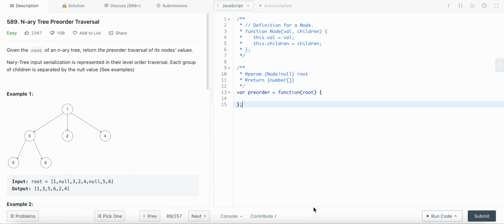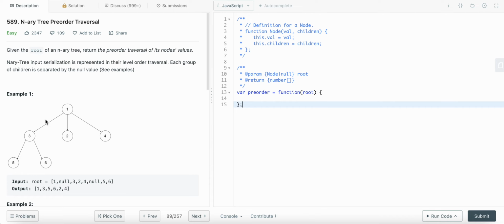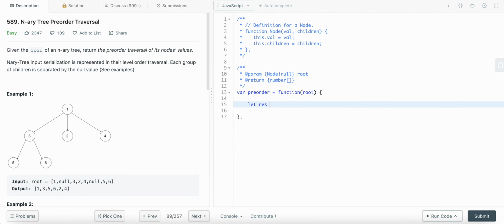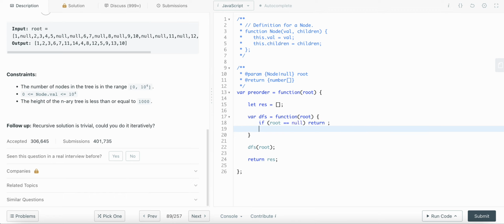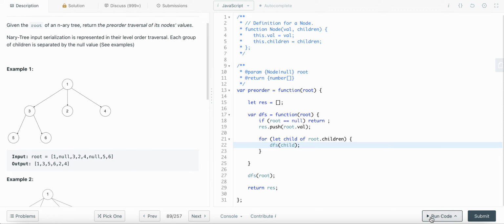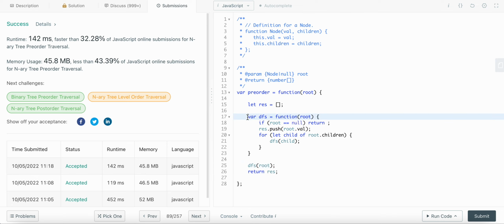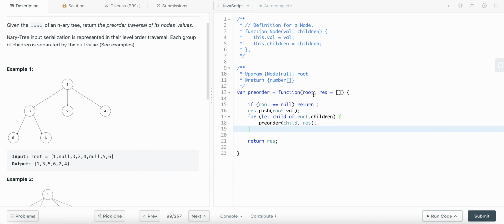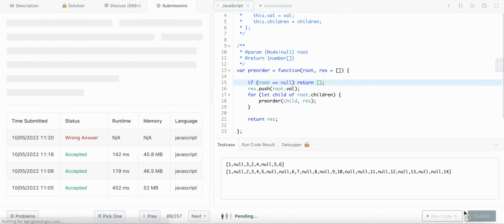LeetCode 589. N-ary Tree Preorder Traversal || JavaScript || BFS || Leetcode75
LeetCode 589. N-ary Tree Preorder Traversal using breadth first traversal